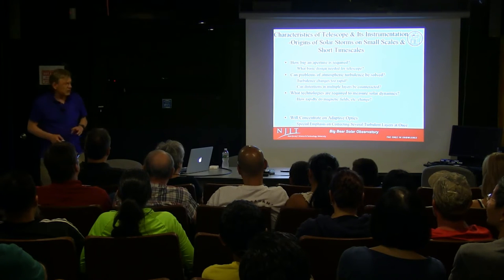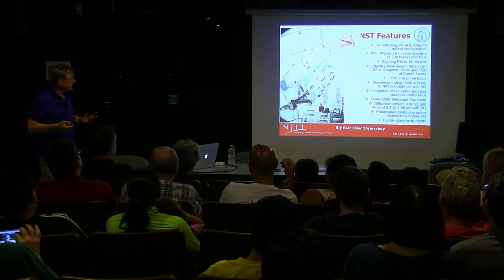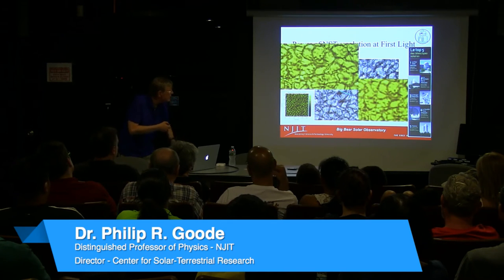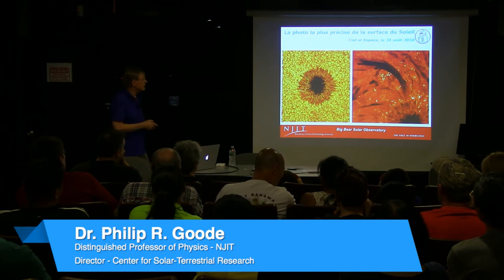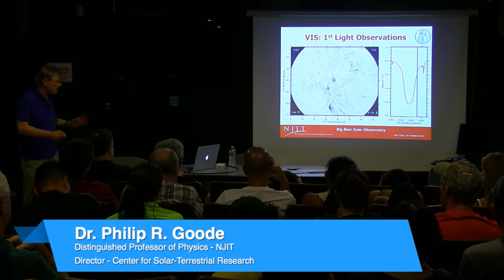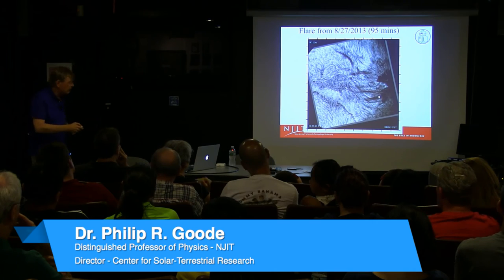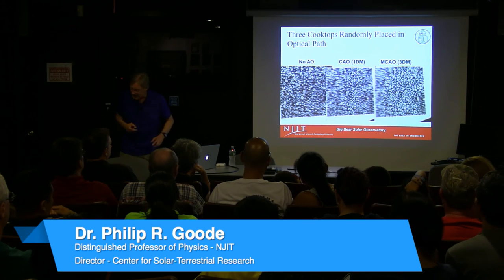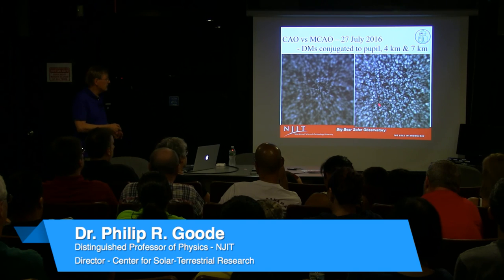NJAA Tonight - Dr. Philip R. Goode - "Cool Toys for Observing Our Warm Star"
"Big Bear Solar Observatory - Cool Toys for Observing Our Warm Star"
Dr. Goode led the project to build the world's most capable solar telescope at Big Bear Solar Observatory (BBSO), Big Bear Lake, CA. The new solar telescope (NST) is a 1.6 meter clear aperture, off-axis telescope featuring the world's largest solar aperture. First light was achieved in January 2009, and was followed by first scientific observations over the summer of 2009. Industry, government and scientists have begun placing increasing attention upon space weather to learn more about how solar magnetic storms can have deleterious effects on satellites, the terrestrial power grid and telecommunications.